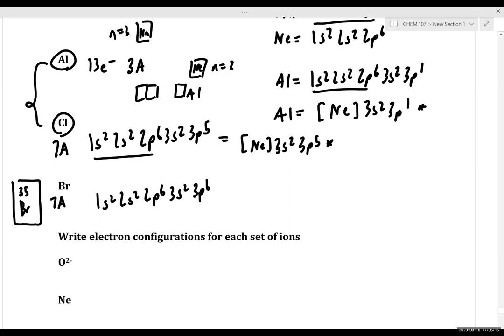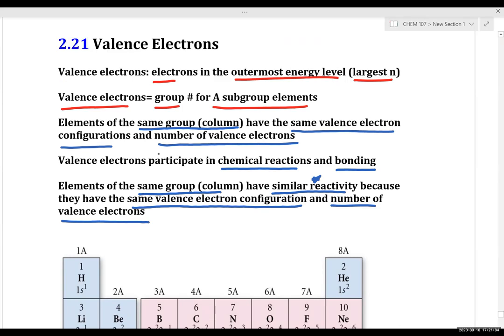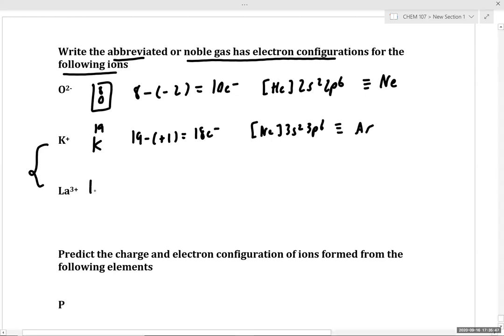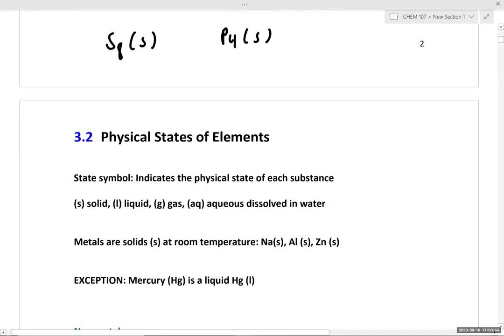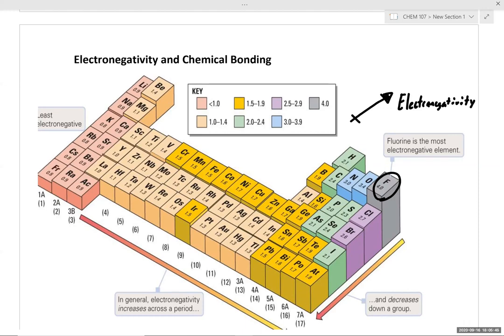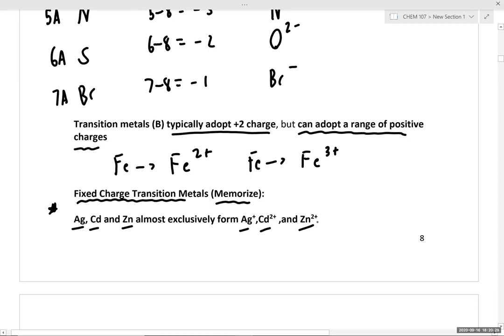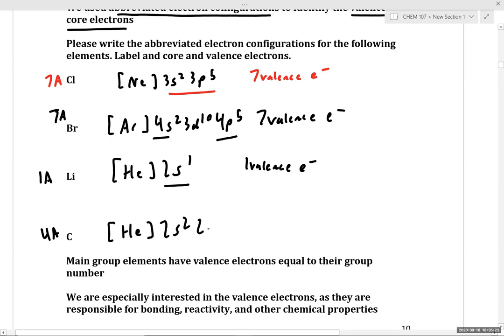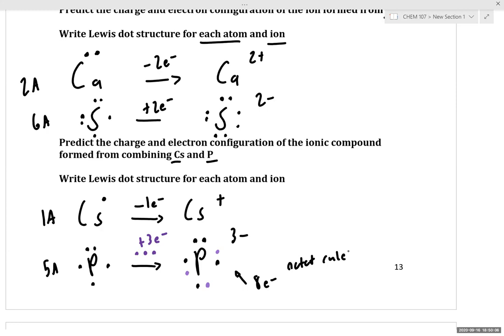CHEM 107 Ch 2 Part 6 and Ch 3 Chemical Bonding, Nomenclature, and Chemical Structure Part 1